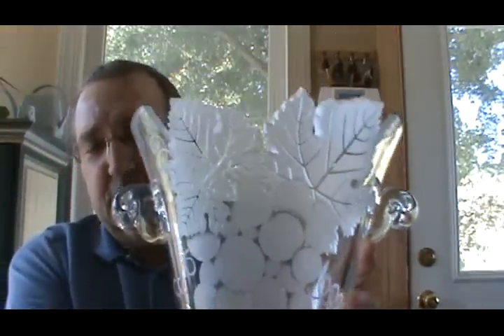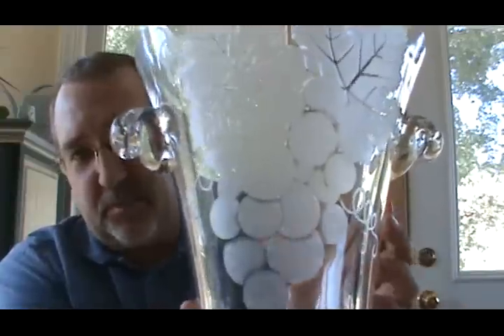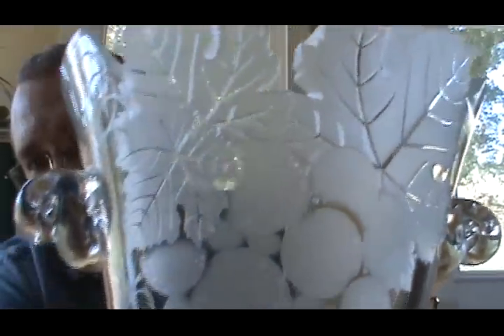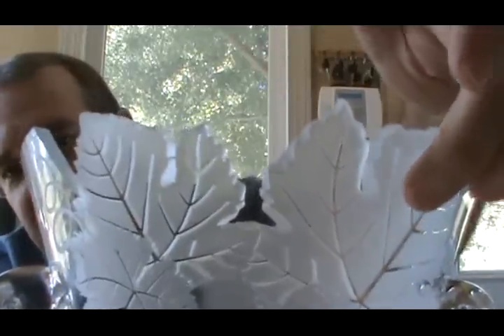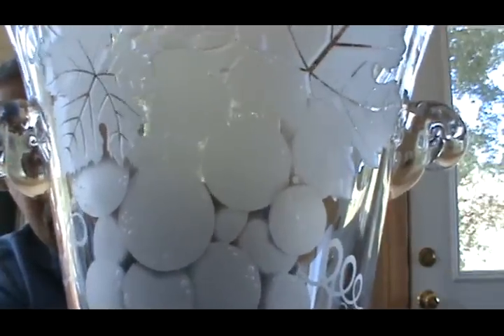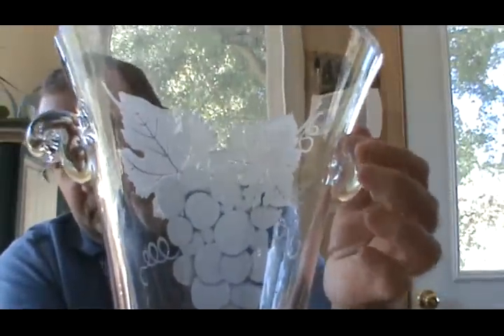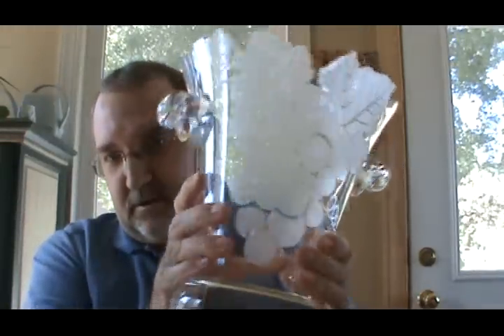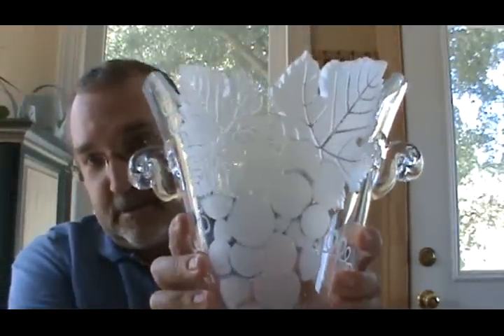Wedding Gift Idea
This is a Champagne/Wine Ice Bucket that we carved a grape design into.  Then we shaded the grapes to give them a shadow effect.  Check us out on Facebook.  Click the "like" button at the top of the fan page, and you're in.  You can view all our videos there.